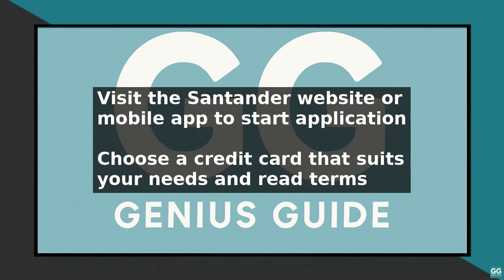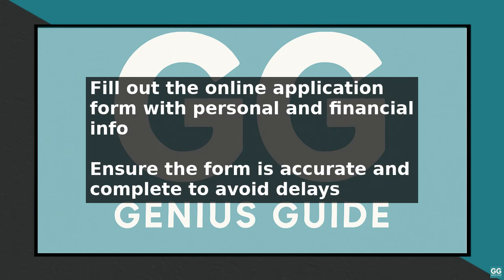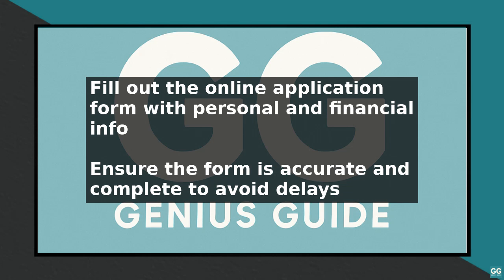How To Use Santander Credit Card Application (2025)